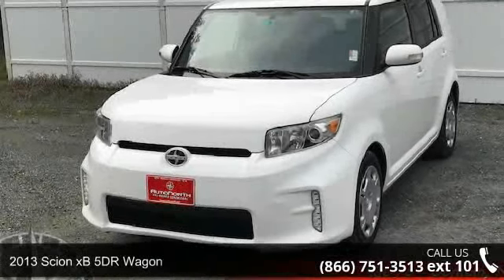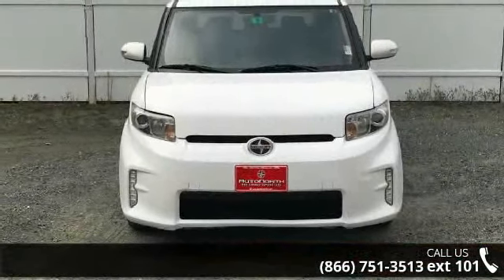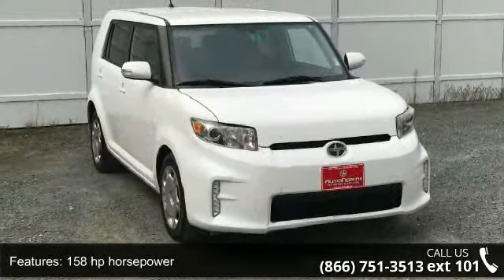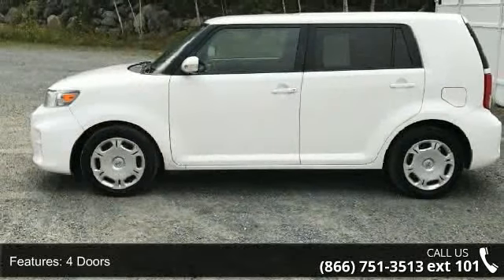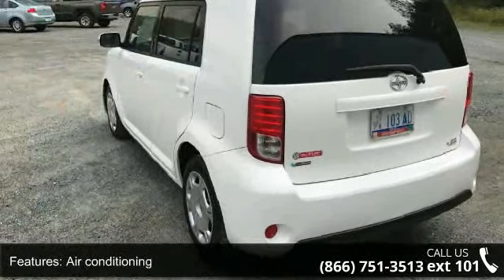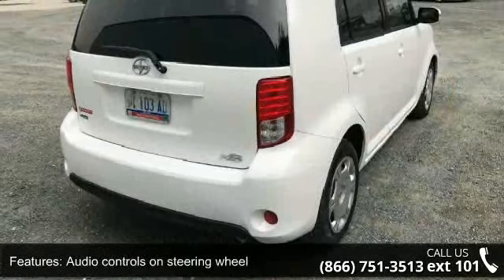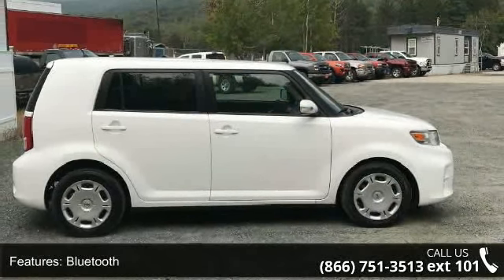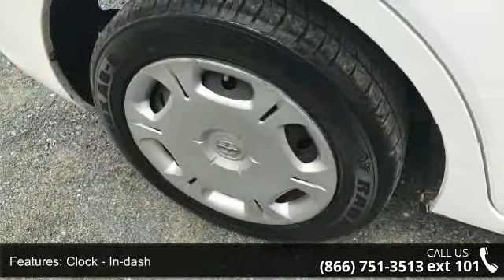2013 Scion xB 5DR Wagon - AutoNorth Pre-owned Superstore ...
AUTONORTH CERTIFIED PRE-OWNED VEHICLE Priced below NADA Retail!!! The price is the only thing that's been discounted on this dependable 5DR Wagon** WEB SPECIAL!!! Safety equipment includes: ABS Traction control Curtain airbags Passenger Airbag Front fog/driving lights...Other features include: Bluetooth Power locks Power windows Auto Air conditioning. This 2013 Scion xB has 63906 miles and comes with our unrivaled 3 month 4000 mile Certified Warranty!! This vehicle also comes with our EXCLUSIVE Roadside Care Plan offering you a full 3 years of worry-free driving!